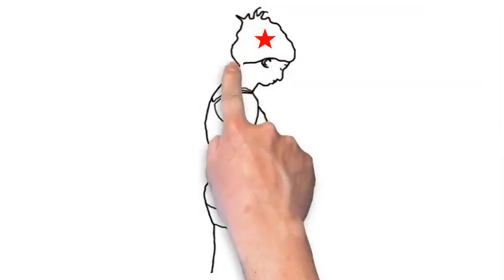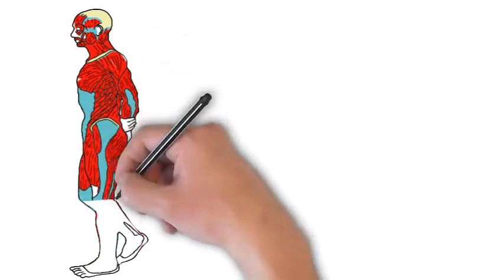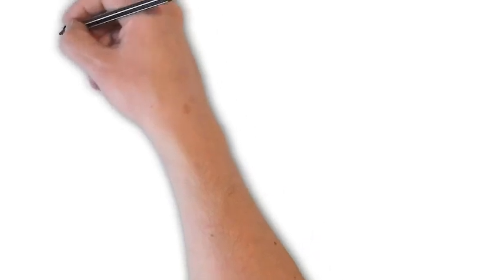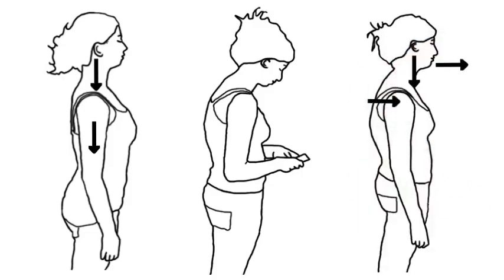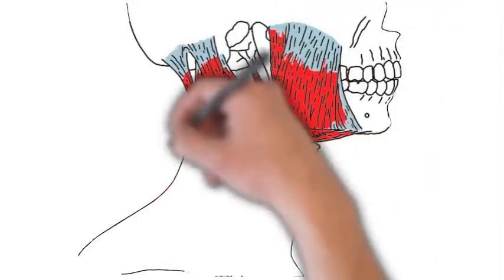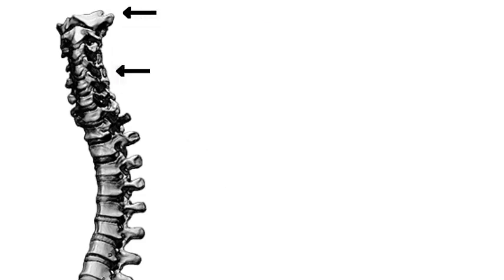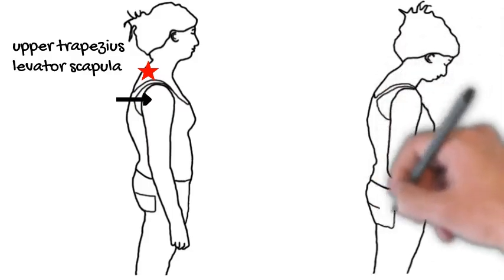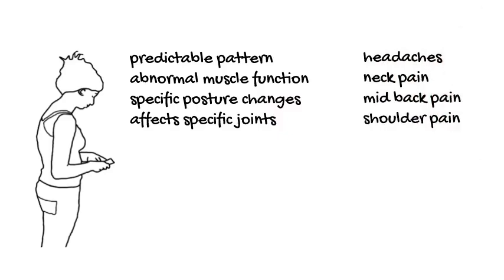Upper Crossed Syndrome Explained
Poor posture can lead to upper-crossed syndrome. Find out more about this common problem.